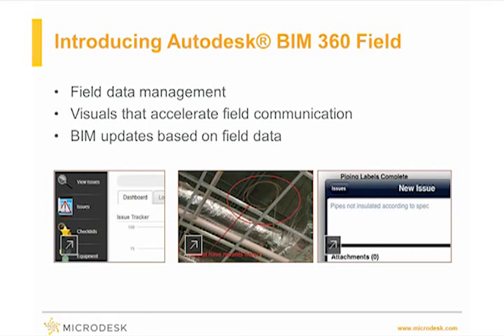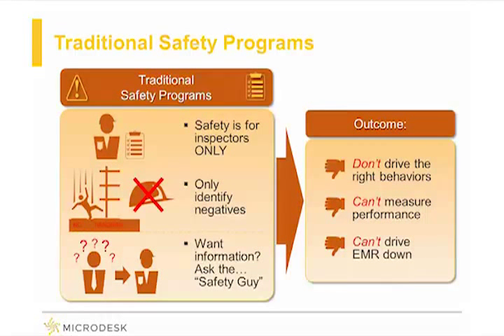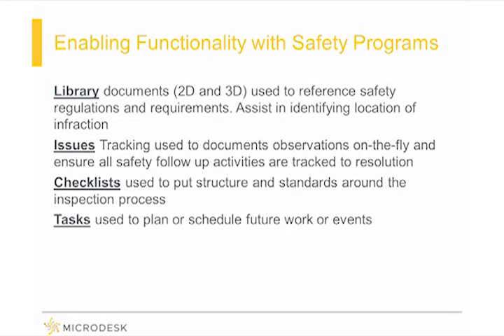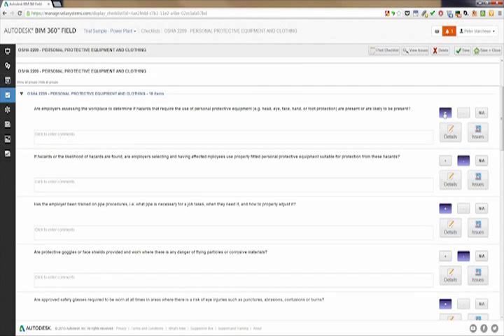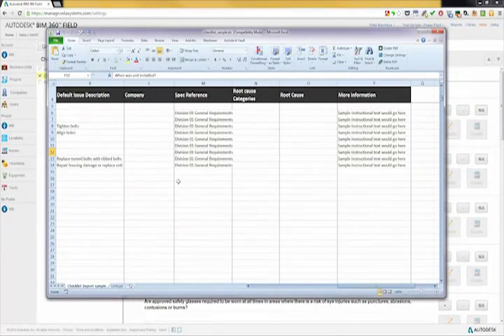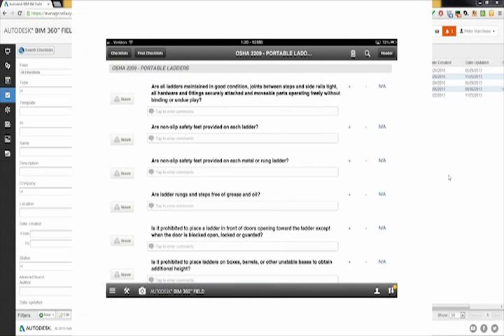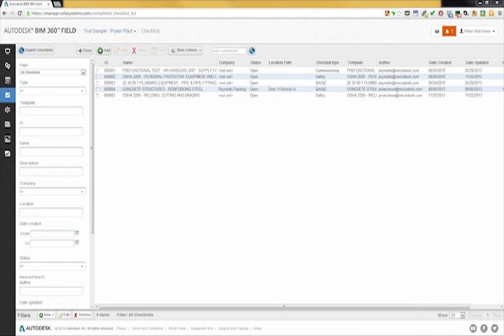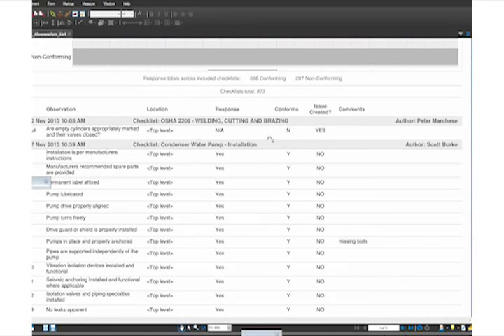Webinar: BIM 360 Field for Safety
BIM 360 Field, Autodesk's newest BIM collaboration solution, is revolutionizing field management processes in the office and on the job site. BIM 360 Field is an ideal solution for gathering data on site quality and safety, allowing construction managers to more effectively monitor site safety conditions and more efficiently log safety issues while on site. In this session, we will demonstrate how to use the software to identify risks and trends, as well as how to create and manage libraries of quality assurance and quality control checklists.